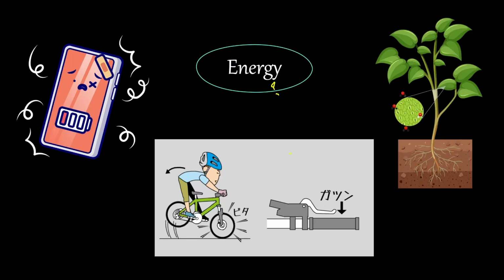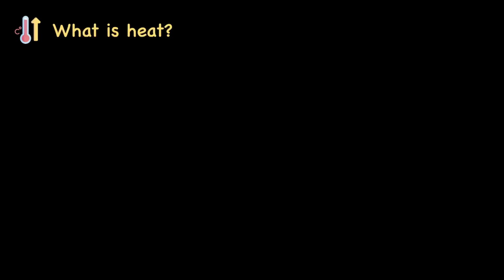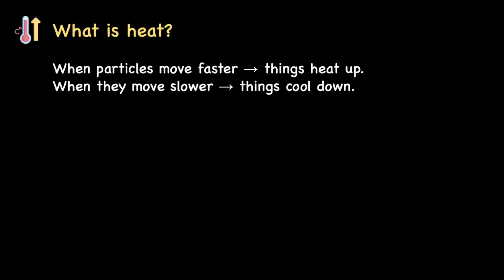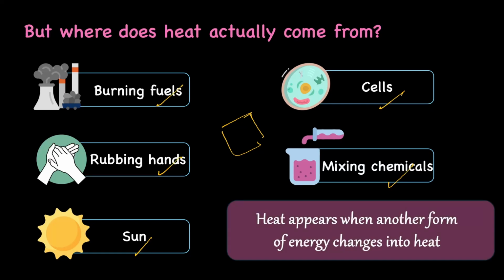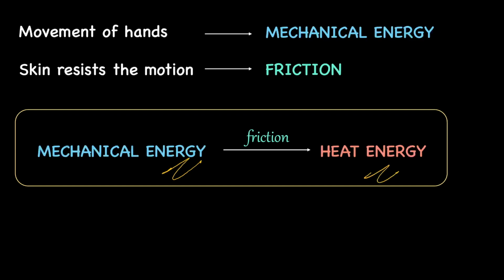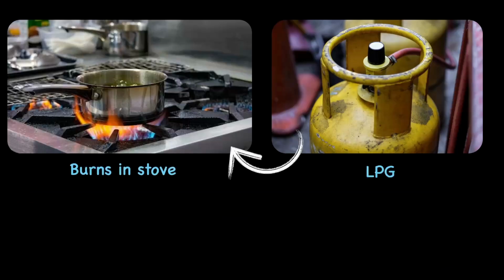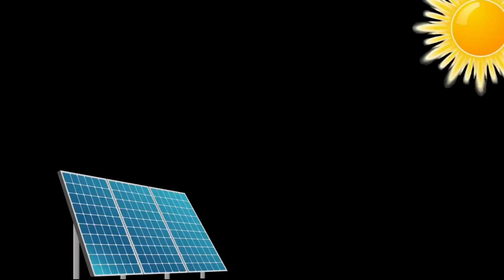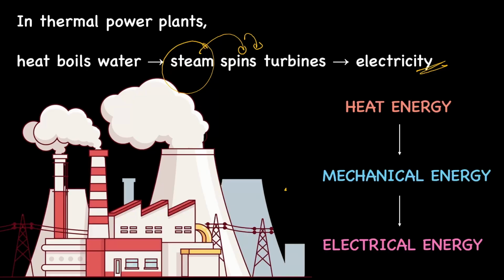Conversion of different energies into heat